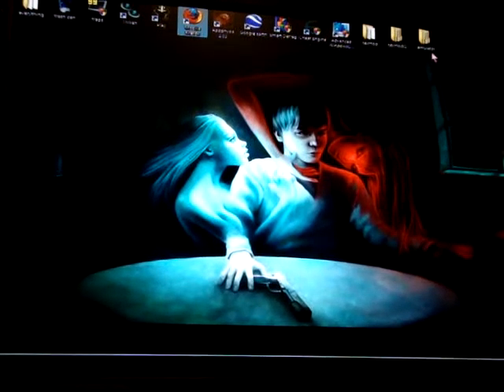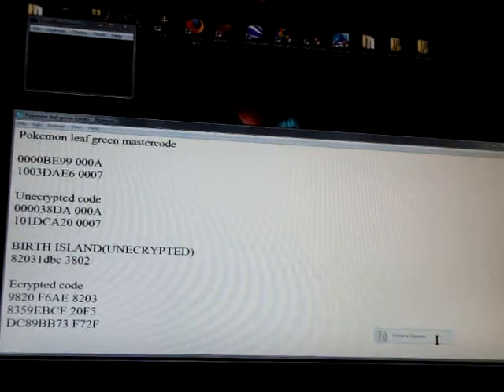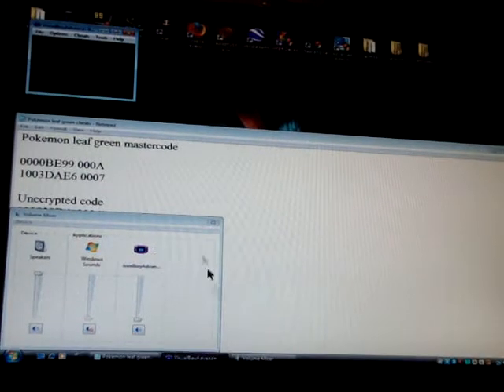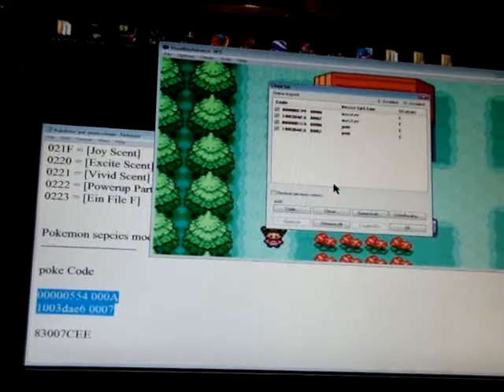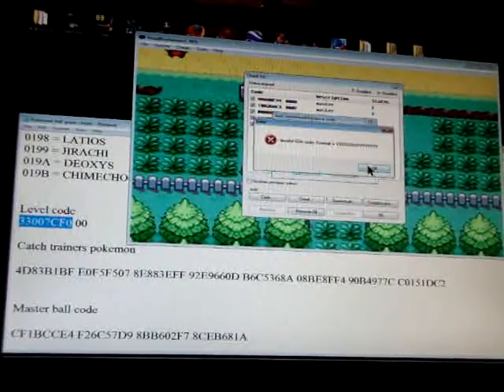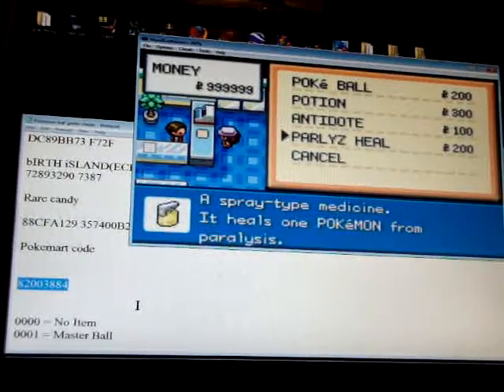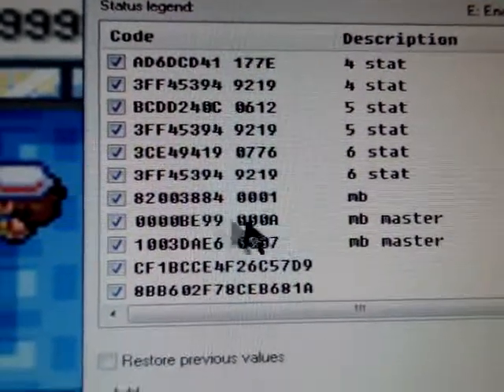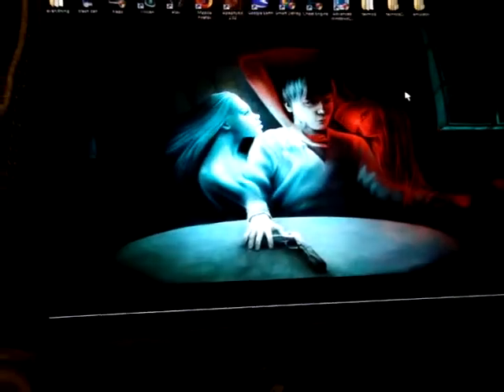pokmon help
in responce to sickskull5 i finieshed it i forgot about the battle thing when my battery charges i willc what happens working on shappier and cystel vertions
aim-doom3skull
yahoo-doom3skull
msn-doom3skull
astera-doom3skull